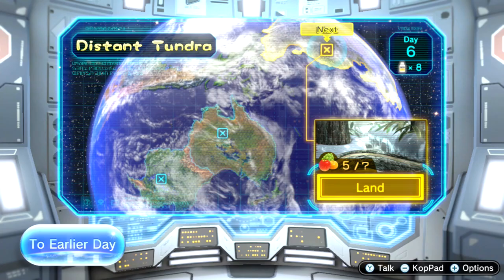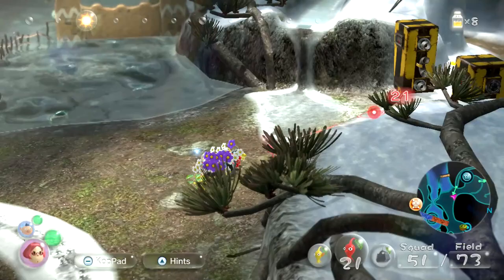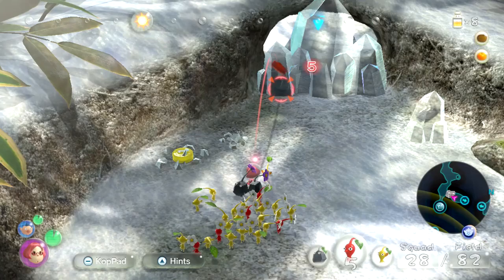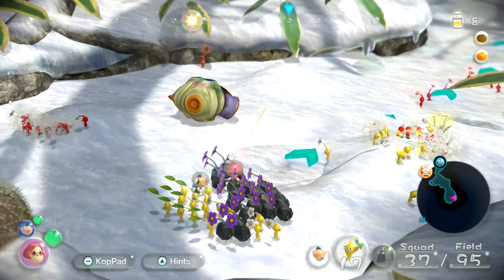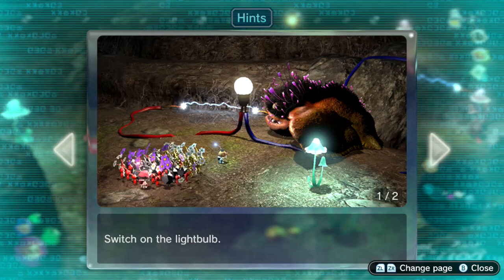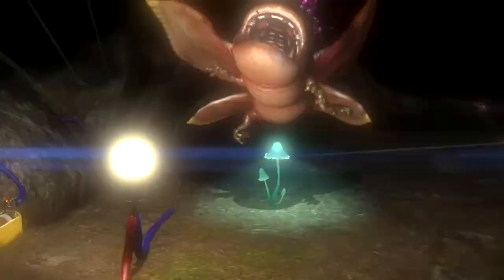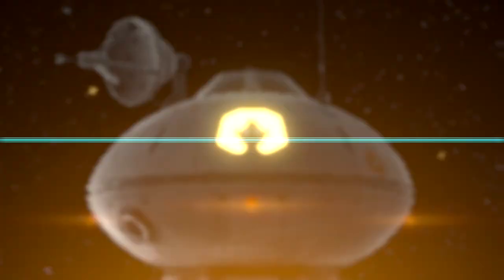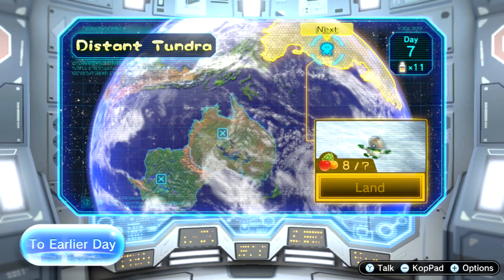Pikmin 3 Deluxe Gameplay Walkthrough Part 6 - Day 6! Vehemoth Phosbat Boss!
Welcome to Pikmin 3 Deluxe Part 6! We continue our new Pikmin 3 Nintendo Switch adventure with exploring the Distant Tundra tkaing on the Vehemoth Phosbat boss!

More information about Pikmin3Deluxe on Nintendo Switch played by ZebraGamer
Tiny creatures on a big adventure!
Grow a squad of adorable, plantlike Pikmin to traverse a strange world and save your planet
Command a capable crop of different types of Pikmin™ to strategically overcome obstacles, defeat creatures, and find food for your famished home planet! You can even bring a second player along to divvy up tasks as you explore a world that seems larger than life from a pint-sized perspective.
Pikmin at your pace
Return to your ship before time runs out, or you (and your Pikmin) could be in big trouble. If you prefer a more casual approach, a variety of difficulty settings, lock-on targeting and optional hints have been newly added. With less pressure, you have more time to strategically command your Pikmin and take in the lush scenery.
Play side-story missions, head-to-head matches and more!
This deluxe version of the Pikmin 3 game includes new side-story missions featuring Olimar and Louie, the ability to play Story mode with a friend and all DLC stages from the original release. Feeling competitive? Enjoy fierce head-to-head Bingo Battles against another player!.
Three brave explorers land on planet PNF-404 on a mission to find food for their starving home planet. After a crash landing, these explorers must work with Pikmin to reunite and complete their mission.
Direct, toss and grow Pikmin with different abilities and strengths—winged Pikmin can fly, while blue Pikmin can breathe underwater. By strategically choosing the right Pikmin for the job at hand and changing between the three captains (or coordinating with a second player), you can work efficiently to collect fruit and grow your Pikmin squad.
When you aren’t busy collecting fruit and saving your planet, try out Mission mode to accomplish set requirements like defeating enemies or collecting items. You can also compare your Mission mode scores with the rest of the world via online leaderboards*. Looking for some friendly competition? In Bingo Battle you must use Pikmin to retrieve items on your bingo card before your opponent does.
With more options for cooperative play, settings that make it easy for newcomers to start their Pikmin journey, new side stories and more, these tiny Pikmin are in for their biggest adventure yet.